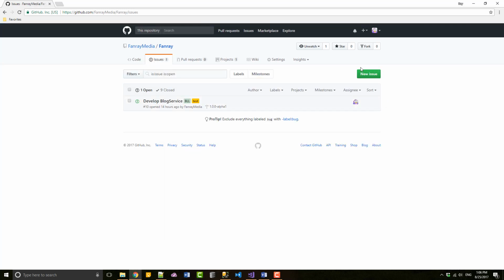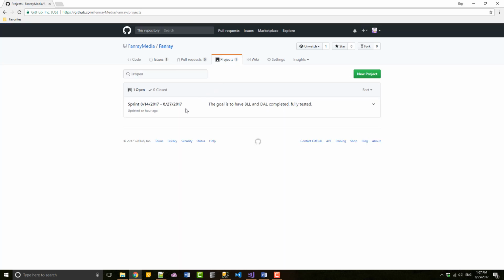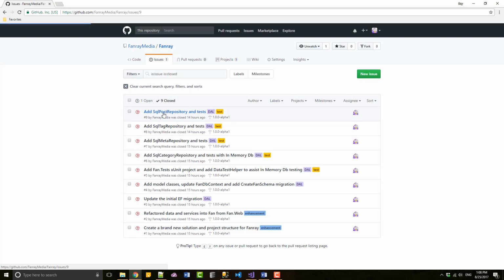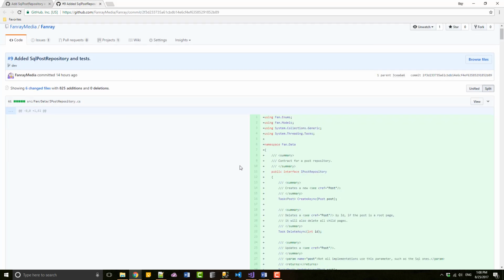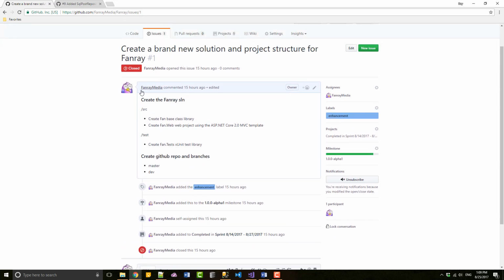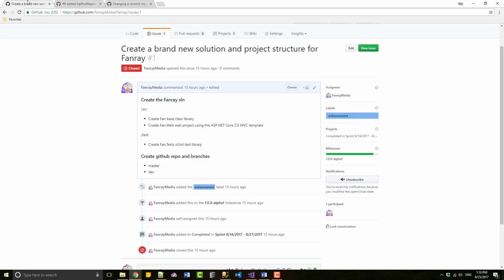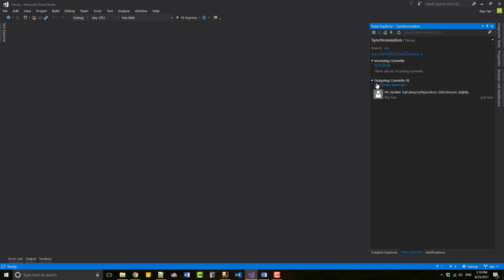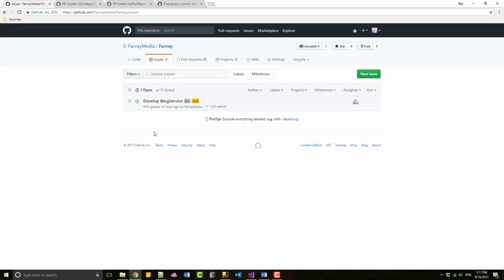Fanray Ep08 - Github Issue Tracker, Associate Commit with Issues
In this video I talked about a few things I learned about Github Issue Tracker, most importantly how to associate your commits with issues. Once you have already pushed the commit to GitHub, you will have to force push a commit with an amended message. But it is strongly discouraged to do force pushing!